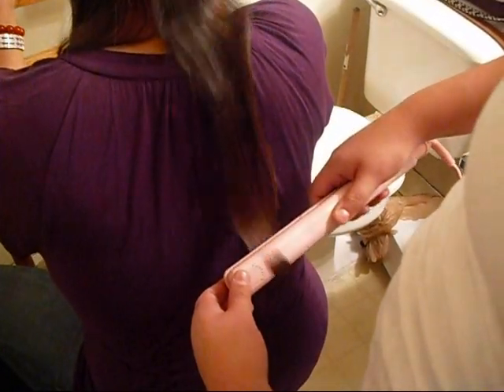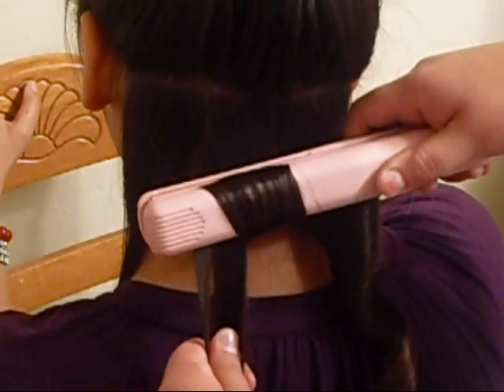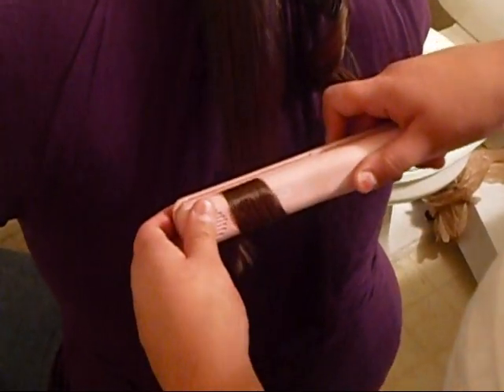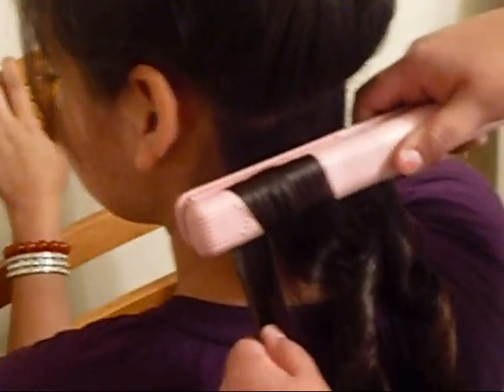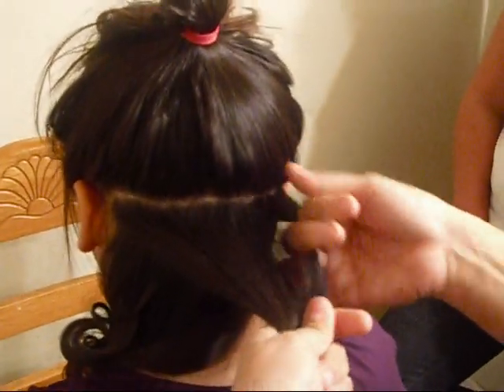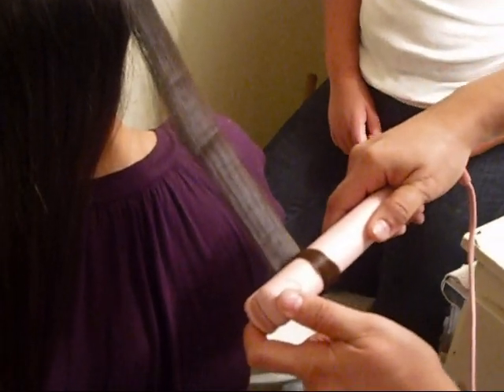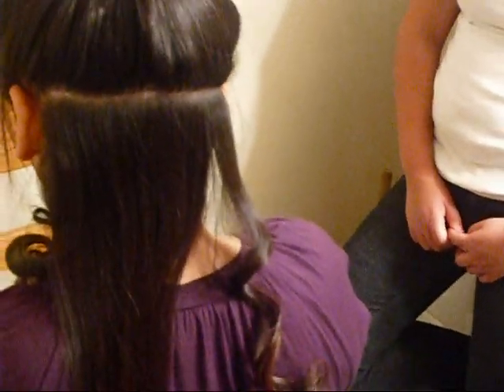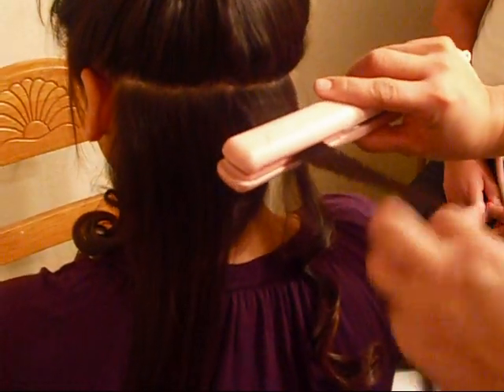Cassandras Hair Straightener Demo!!!! Spiral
How to do the spiral curls with a hair straightener